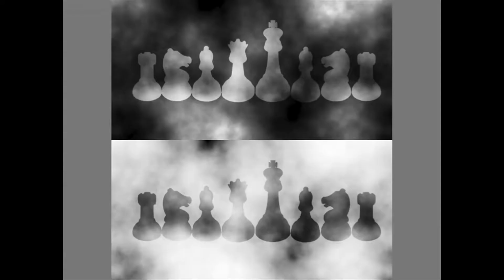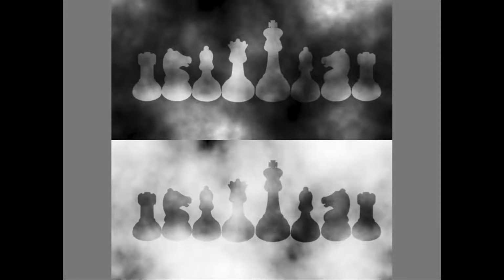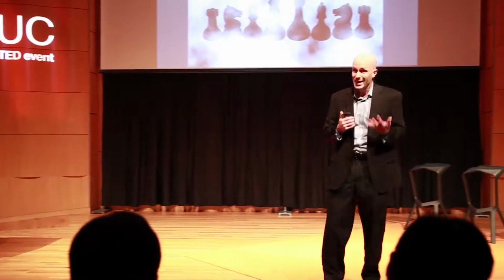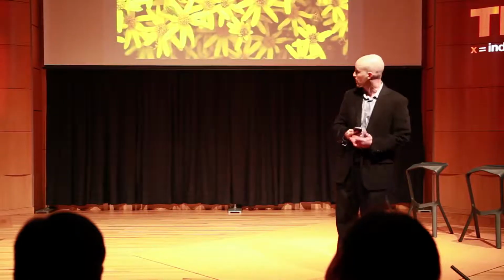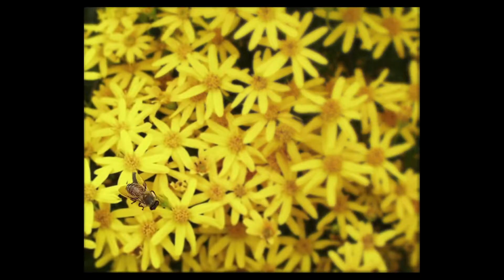Seeing the world as it isnt Daniel Simons TEDxUIUC